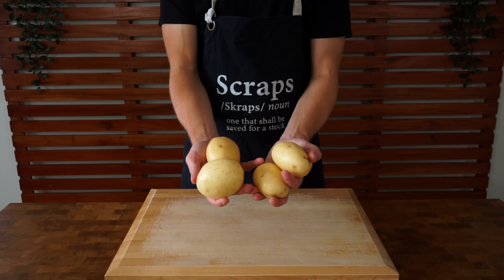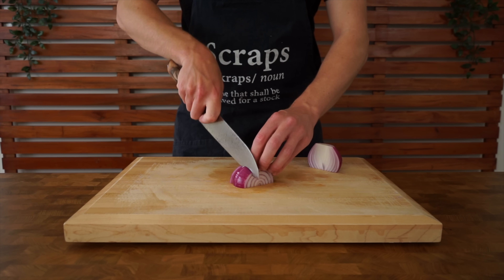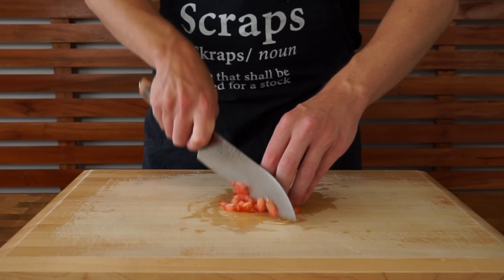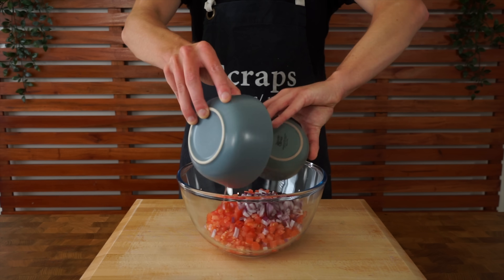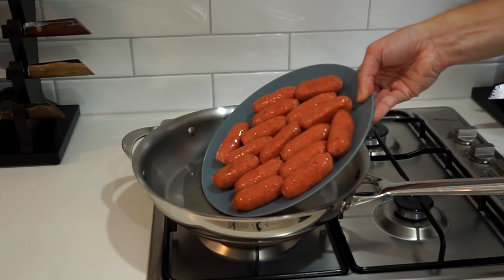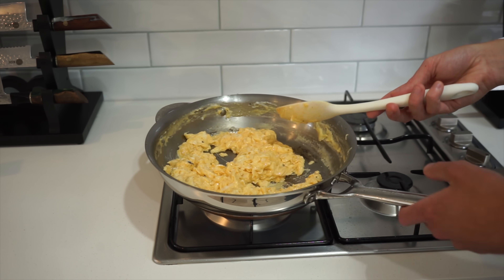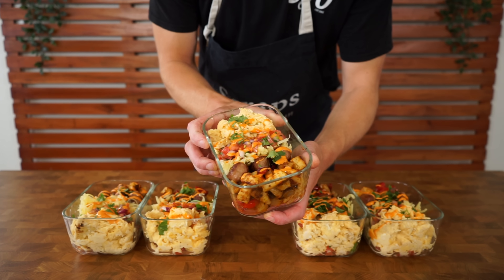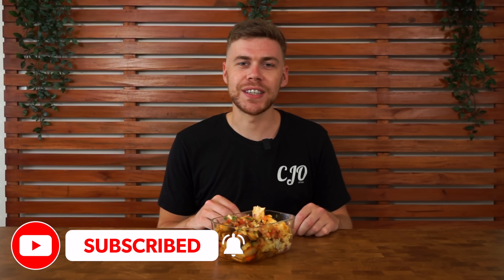5 Meal Prep Bowls In Less Than 1 Hour | Breakfast Meal Prep Recipe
Breakfast is the most important meal of the day and with this breakfast bowl meal prep, you’ll be getting the perfect start. Packed with flavour and texture this dish will leave you full for most of the day. It's easy to make, cheap, and tastes delicious. It's also full of nutrition (macros included in the video). Please enjoy.

Ed
Angelo D
Alpha Leonis
Robbie M
M Odeh
CJE
David Taylor
Trip
Michael H
Mic Hendo
Brett
George Crossman
Featheredindian
Auntie Trev
Gricelda Gomez
Tucker Lutz
Scorpion Zevs
Bozo
Will Stanton
Aljo Cammo
Ken Ontko
Lei Nagata
Saul Pineda
James W Pharo
Mark McLane
Ohmachi
Josh
Al Philp
Adrian Keevill
Patrick Enman
Jonathan Sanchez
Naz
David Snuggs
Cat
Michae
Taliferrue
Michael
PrimeBrit
Lux
Chandler Todd
Jason Hart
BrownBanana13
Clark

Ingredients -

Potato Vegetable Mix -

1 Tbsp (20ml) - Olive Oil
2 - Red Onion, Large Diced
1 - Large Bell Pepper (Capsicum), Large Diced
4 - Potatoes, Medium Diced
1 tsp (2.5g) - Onion Powder
1 tsp (2.5g) - Garlic Powder
1 tsp (2.5g) - Smoked Paprika
1 tsp (2.5g) - Dried Oregano

Sausage -

10 - Sausages Of Choice

Scrambled Eggs -

1 Tbsp (14g) - Unsalted Butter
10 - Eggs

5 - Roma Tomatoes or Tomato of Choice, Diced
1 - Red or White Onion, Diced
1 - Jalapeno or Serrano Pepper, Diced
10g (0.3oz) - Coriander (Cilantro), Roughly Chopped

Recipe Notes -

If you wish to change up this recipe, you can add a wide range of all your favourite things to this dish.

To cook the sausages in the oven, place them into the 200.c - 390.f preheat the oven and bake for 16 minutes or until browned and cooked through. You can do this with the mixed vegetables at the same time.